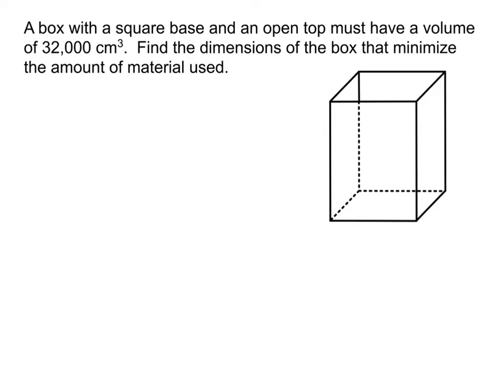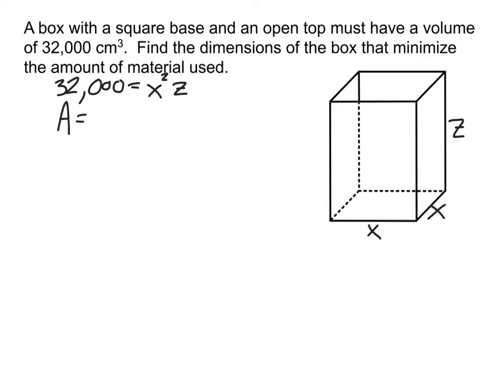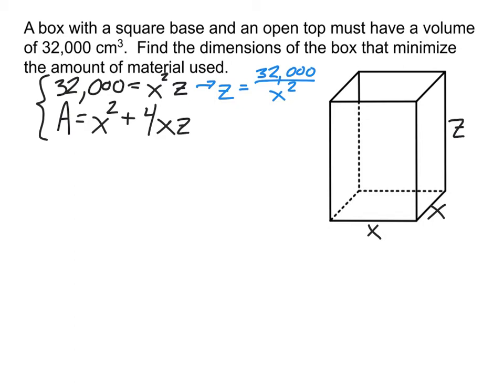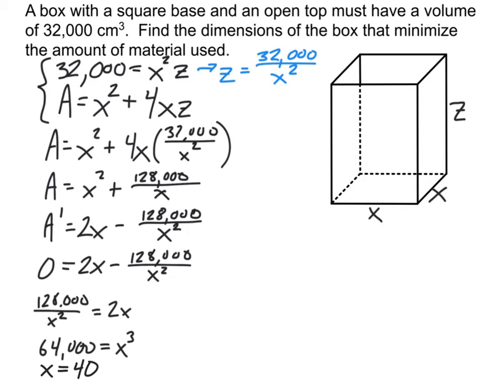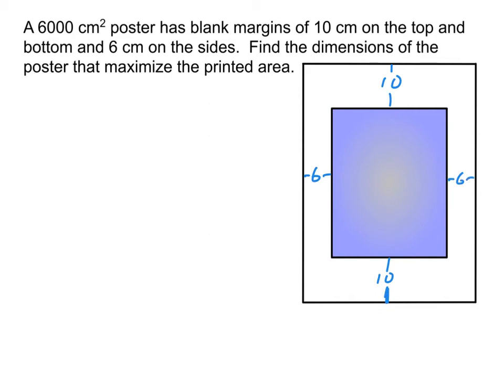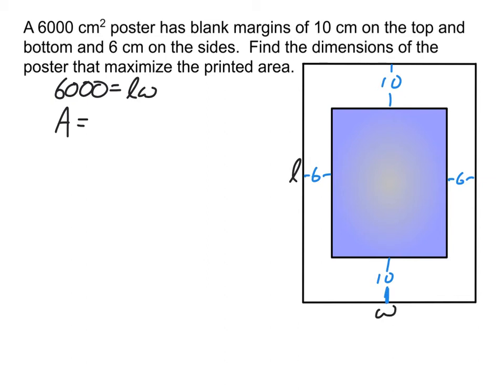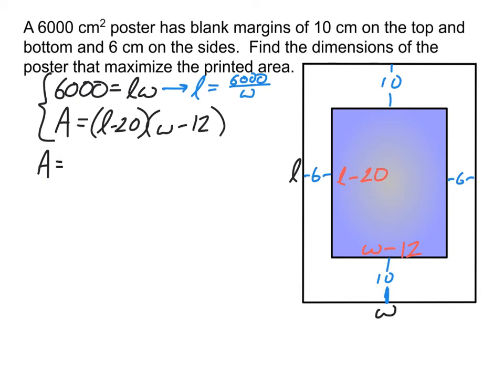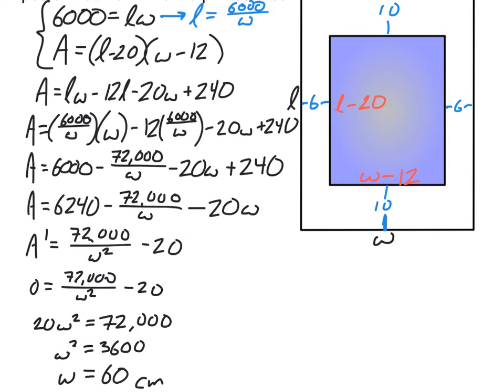Optimization Problems Practice (3/28)